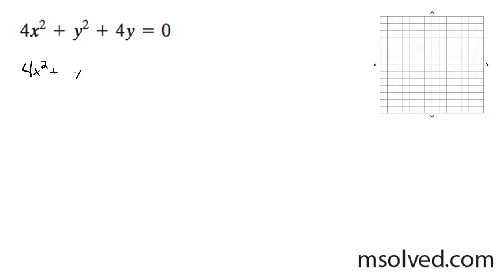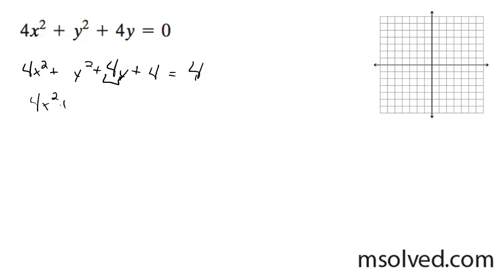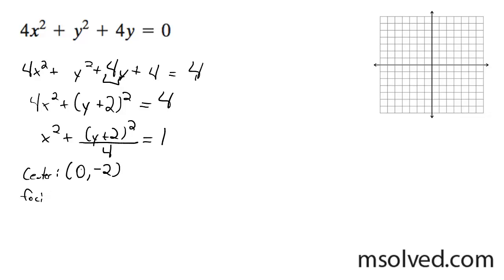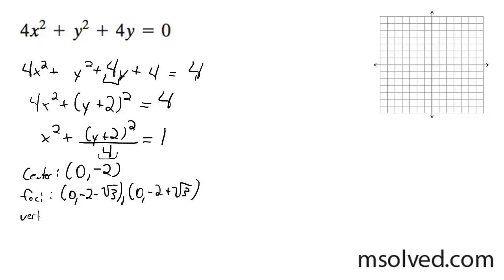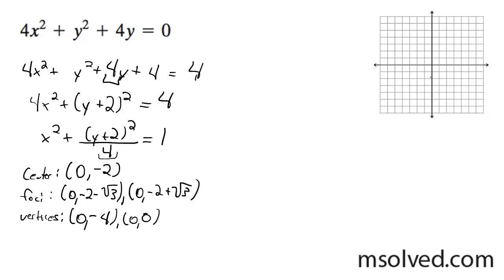4x^2 + y^2 + 4y = 0 Find the foci, center, vertices and then graph.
After putting 4x^2 + y^2 + 4y = 0 into standard form find it's center, foci, and vertices, then finally graph the equation to see the results.